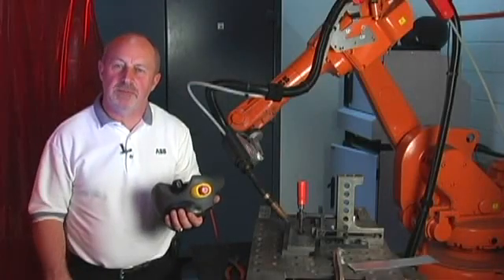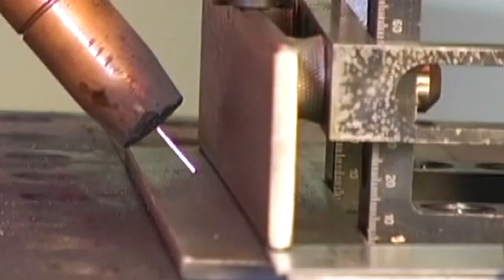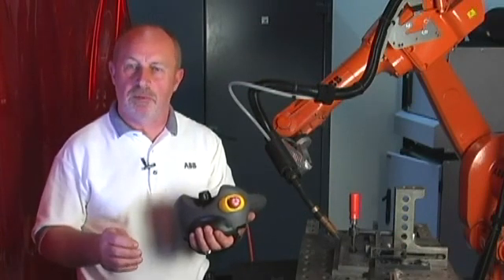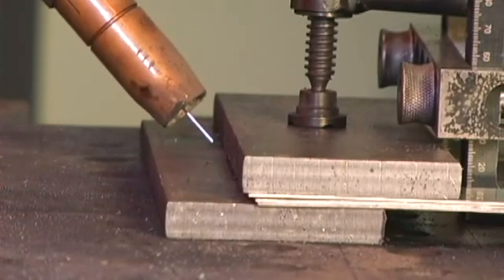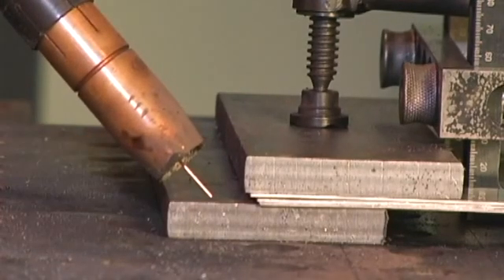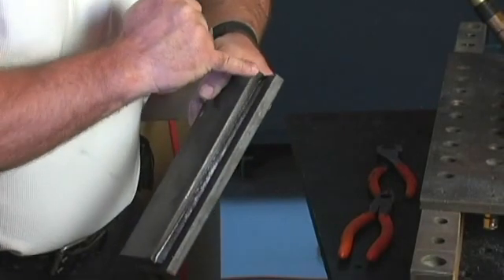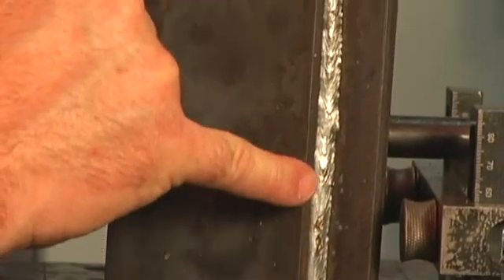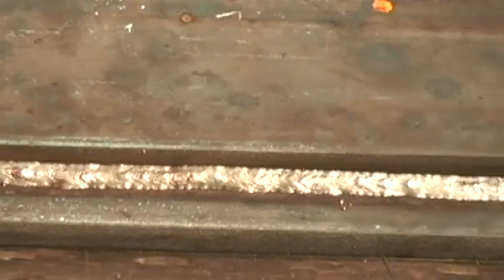Welding Robot ABB Arc Tracking